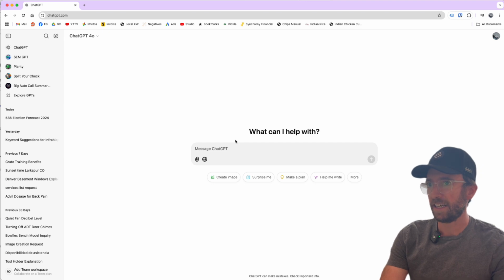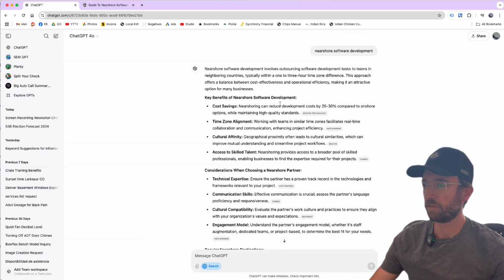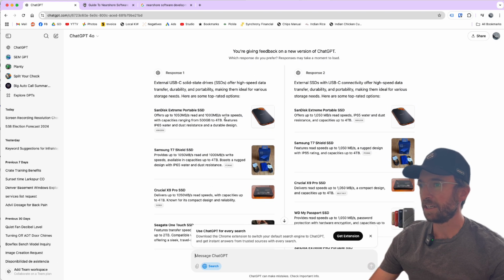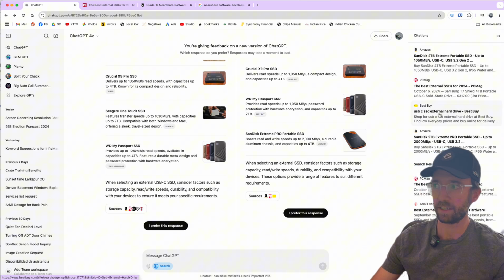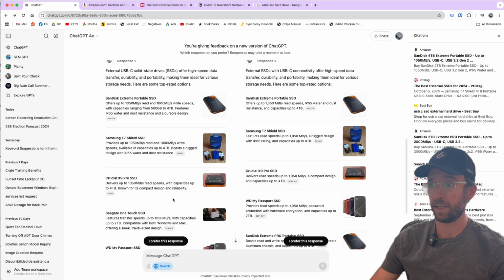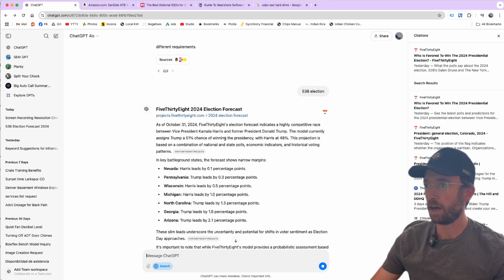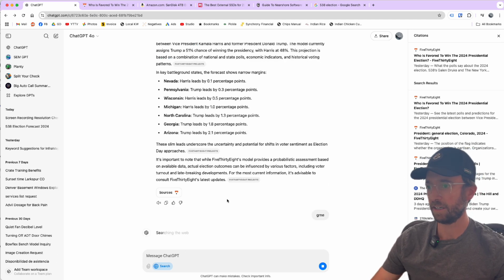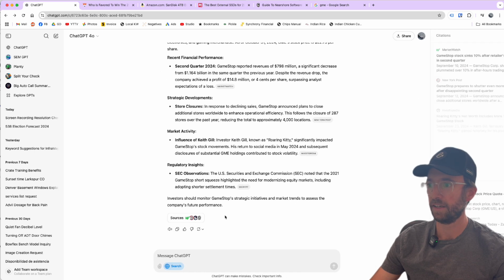Testing SearchGPT vs Google - Who's the Winner?